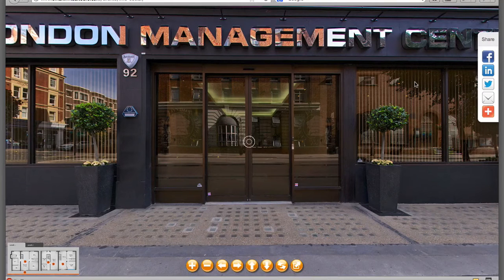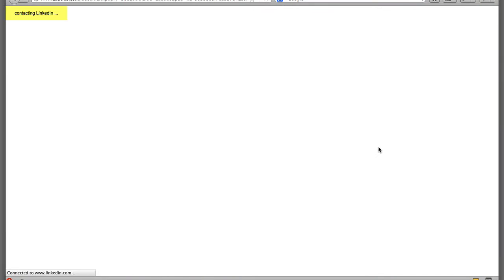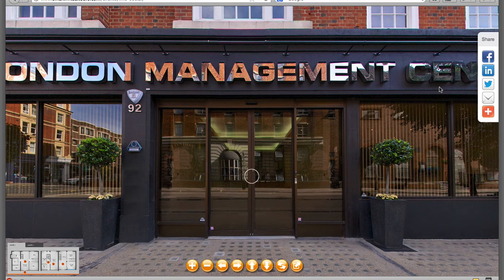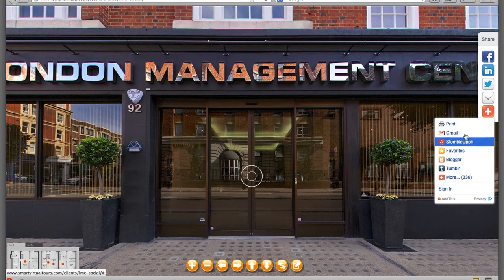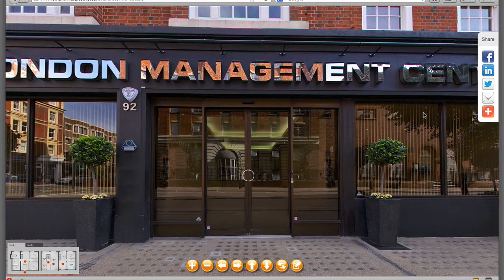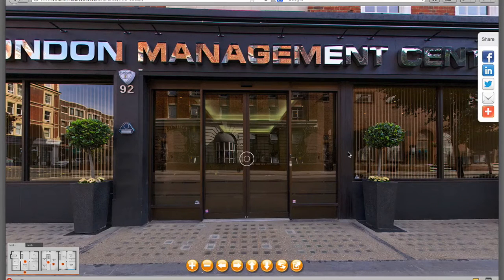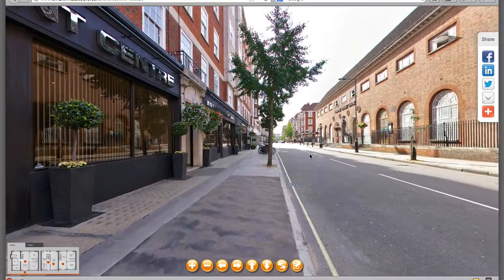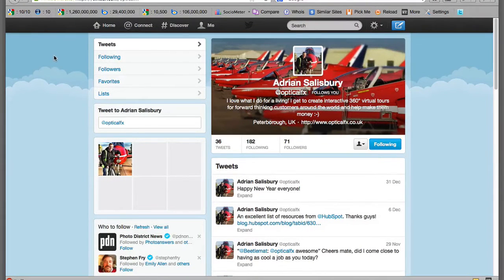Add 'Share Buttons' to your Virtual Tour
In this series of 'Options' videos I aim to cover all of the additional options we can offer you when you choose a tour from Smart Virtual Tours.

This video demonstrates social media 'share buttons'. You see these all over the internet on blogs a and pages because people realise the power of social media marketing. If your website already uses these buttons that's great but adding them straight into the tour will give a link directly with them landing on your home page and needing to find the tour. We are using a fully customisable plugin from AddThis.com so you can have different sizes and choose which buttons you want visible.

Please do get in touch with us if we can help with your virtual tour project and I'd love to hear your comments to this add-on below.

Many thanks,

Adrian Salisbury
Smart Virtual Tours